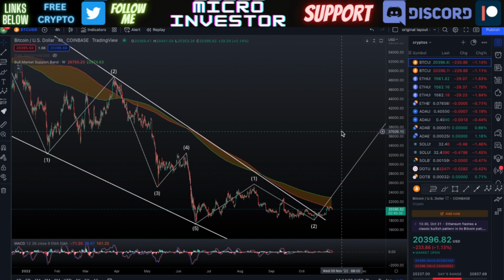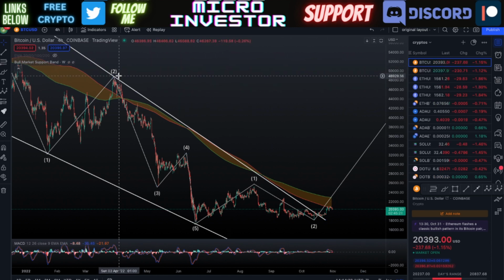Bitcoin BTC Price News Today - Technical Analysis, Price Prediction - Crypto News Update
Bitcoin BTC Price News Today - Technical Analysis Price Prediction Elliot Wave Update